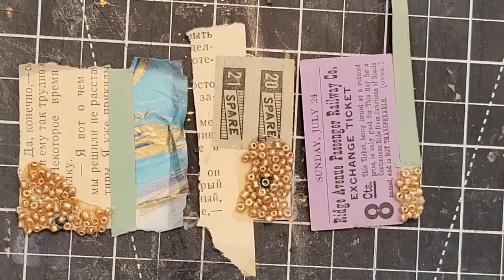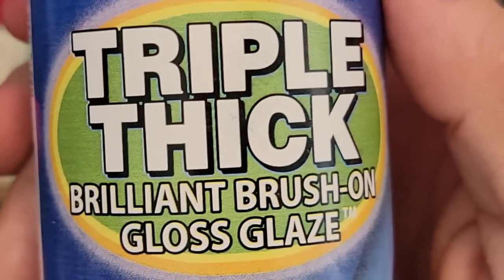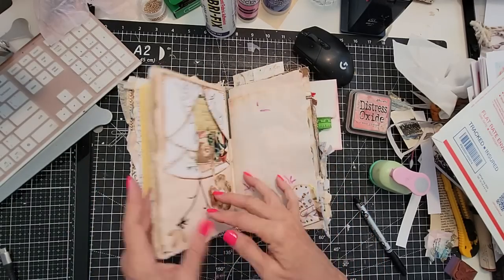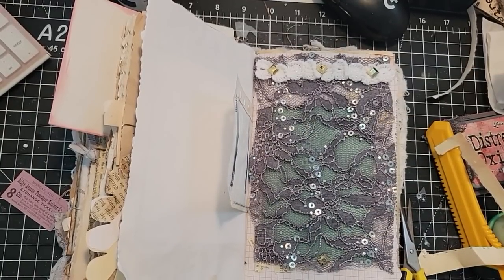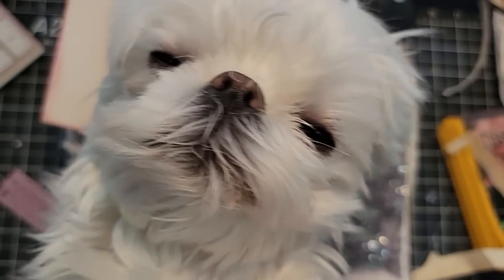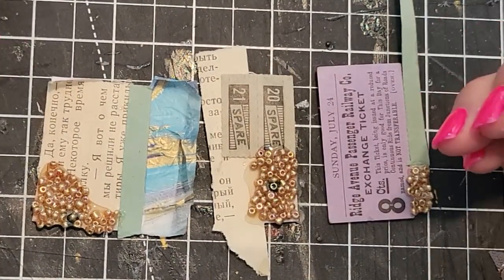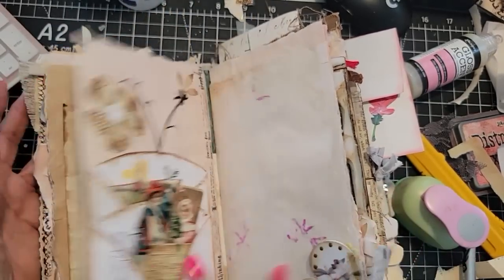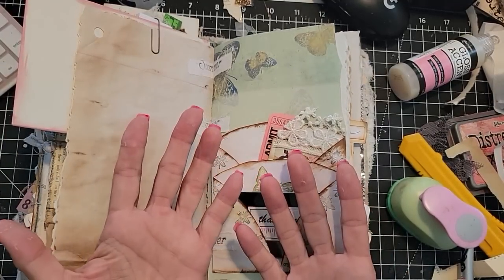UPSIDEDOWN JUNK JOURNAL PAGE? Easy Fixes! :) The Paper Outpost :) Seed Beads Sealed!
UPSIDEDOWN JUNK JOURNAL PAGE? Easy Fixes! :) The Paper Outpost :) Made a mistake creating your junk journal? Ever put a page in upside down? I have many times :)Here are some easy tips and tricks to get you through this paper dilemma :) Seed Beads sealed!

ETSY Shop Linens, lace, muslin, & more 40+ pieces in each packageThe Paper Outpost! Fun for adding extra texture and intrigue to junk journals! I have approx 100 of these for sale! Get yours now :) I went deep into my treasure trove of pretty fabrics and cut these up and packaged theses for you so creating junk journals with fabric elements could be easy and fun! No sewing required Simply use Fabrifix glue to adhere! :) Lots of colors plus some neutrals included with this pack! Limited Supply! Note: This will be the last fabric packs that will be for sale for quite a while as I have almost completely exhausted my fabric collection :)

1. Authentic Handwritten Letter from the late 1800's to early 1900's ( approx 125 years old) ! :)
2. Vintage Newspaper Ads/Articles! :)
3. Vintage Postage Stamps! :)

2. Then make a list of 10 names of Digikits (just the first 2-3 words), & send me the list via Etsy Message or email the list to or simply say "Surprise me!" :)